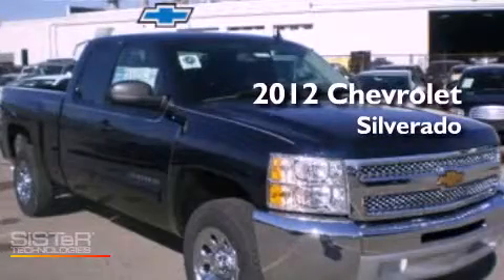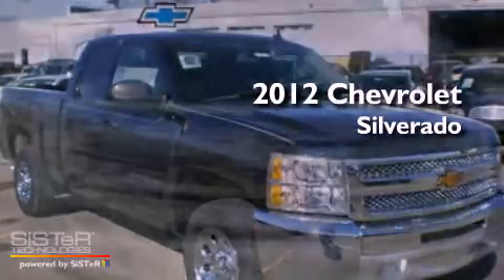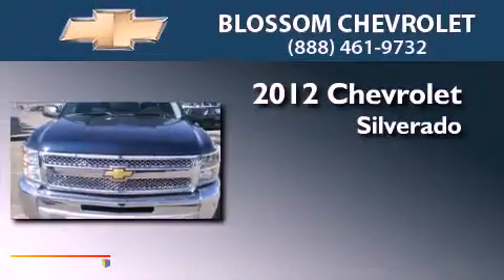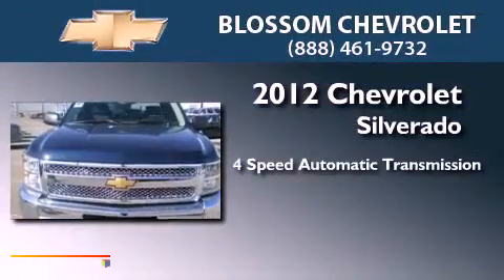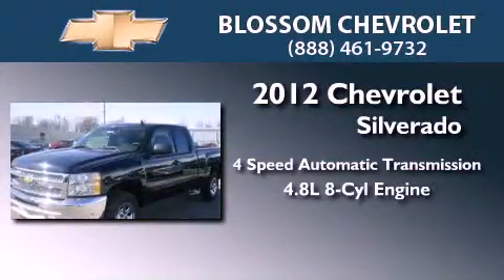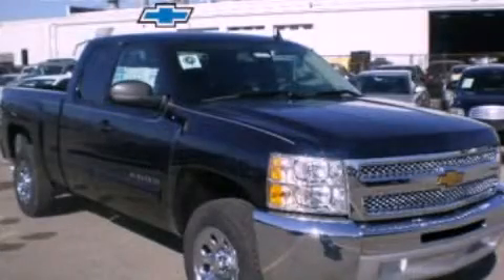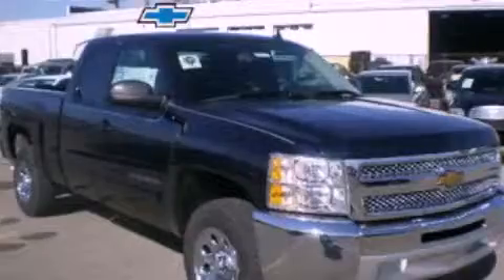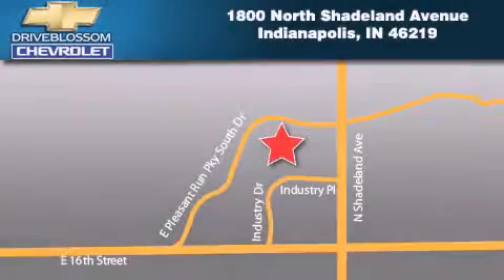2012 Chevrolet Silverado 1500 Indianapolis IN 46219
Year : 2012
 Make : Chevrolet
 Model : Silverado 1500
 Engine : 4.8L V8 16V MPFI OHV Flexible Fuel
 Trans . : 4-Speed Automatic
 Exterior : Imperial Blue Metallic
 Miles : 1
 Interior : Ebony
 Stock : 21181